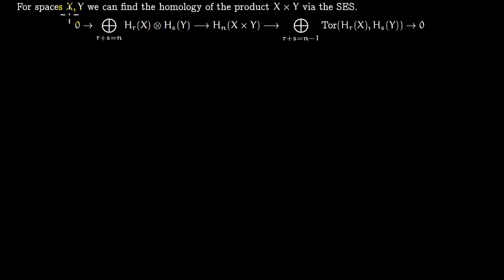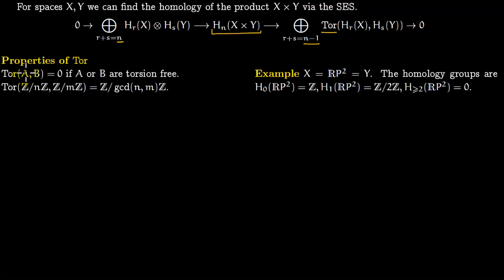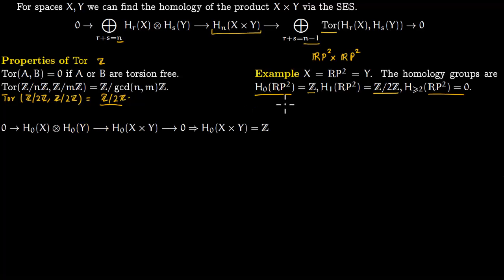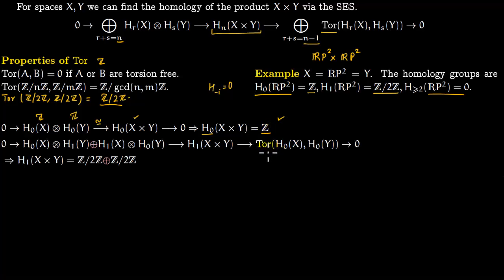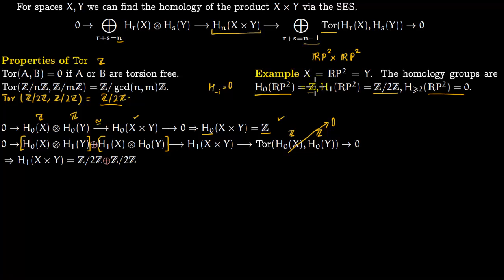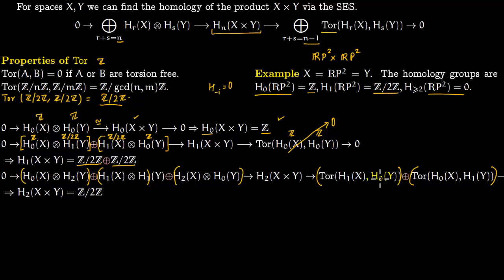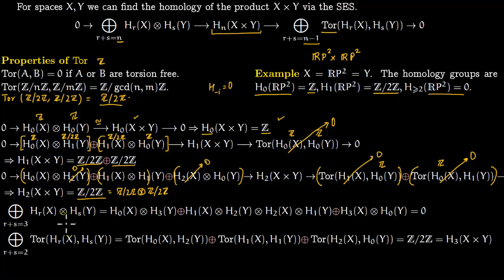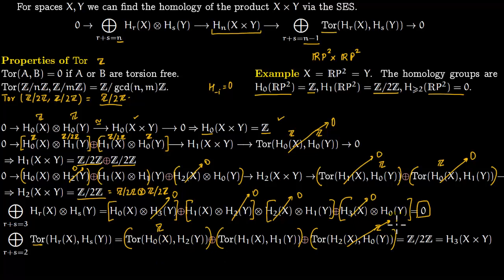Homology of product of spaces